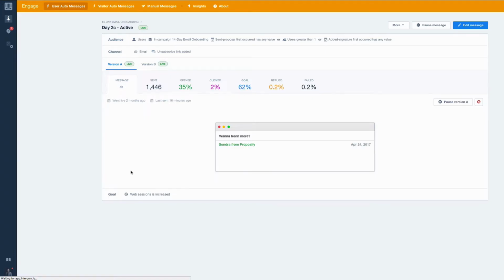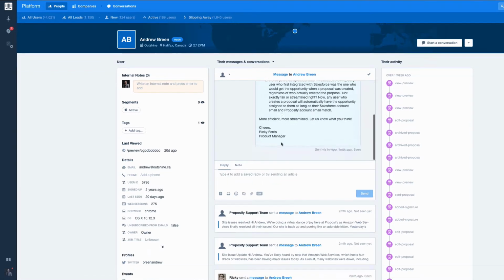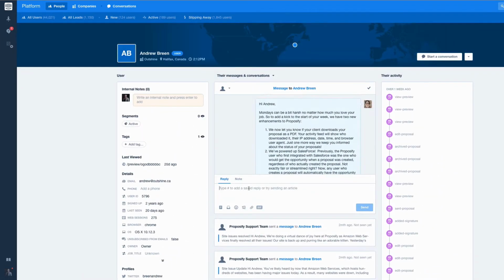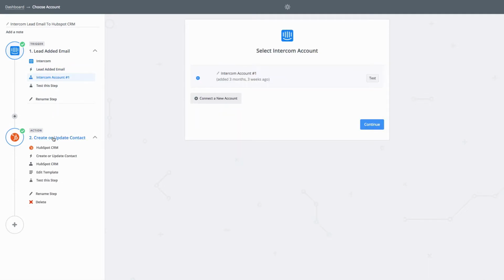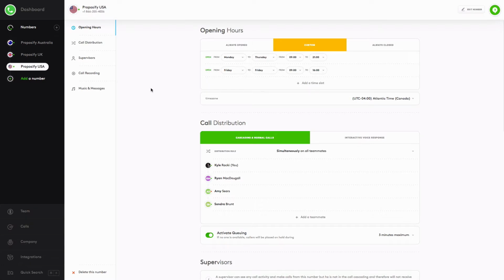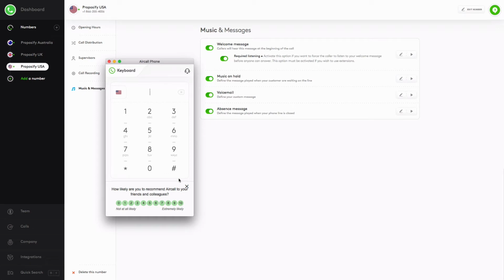7 Sales Tools Every Inbound Team Needs - Proposify Biz Chat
Software may not actually do the selling for you, but it sure makes the job easier. Here are the tools we’re using at Proposify to simplify and automate parts of our sales process and how we tie them all together.